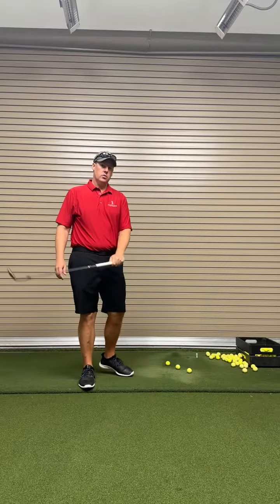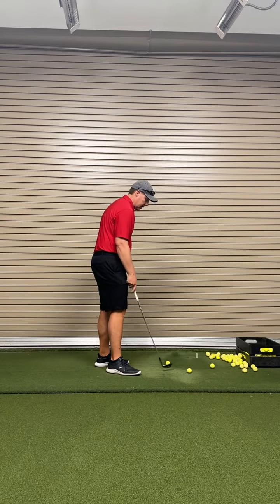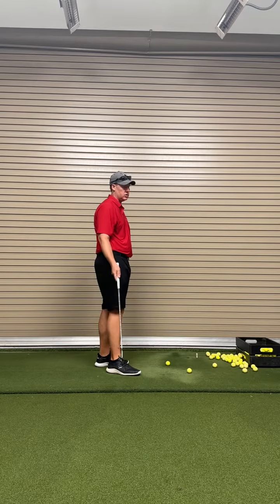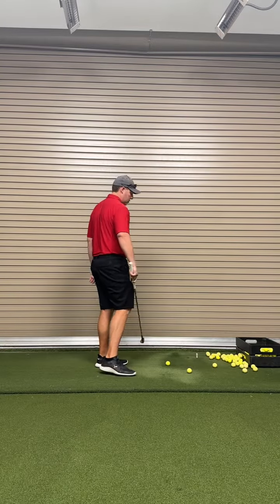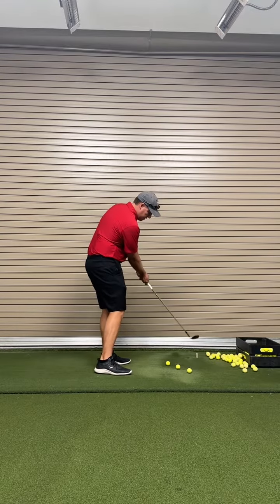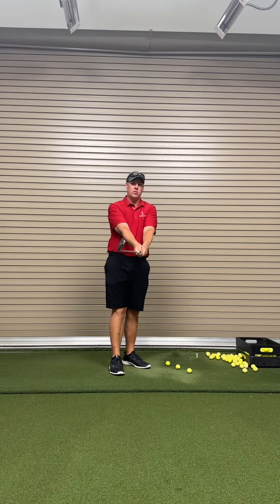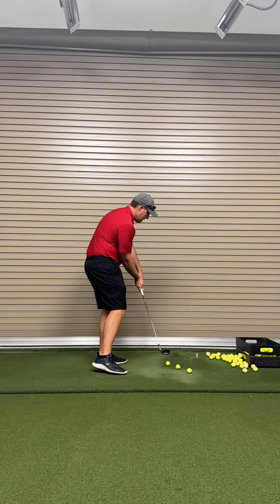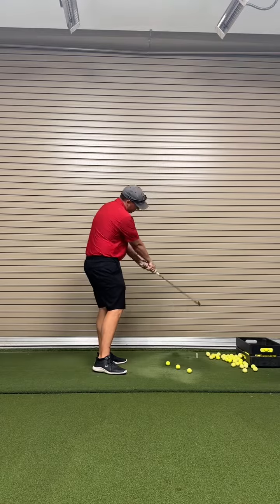Online Golf Lesson. Draw the golf ball.